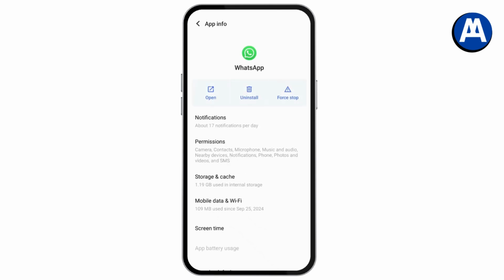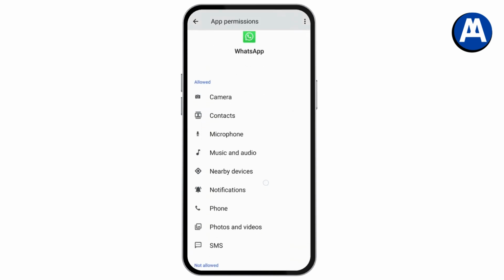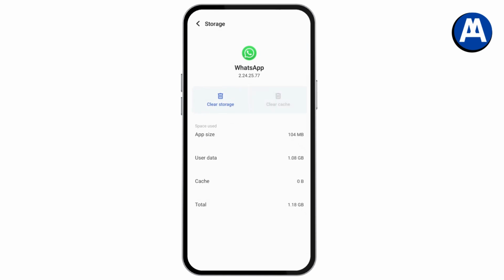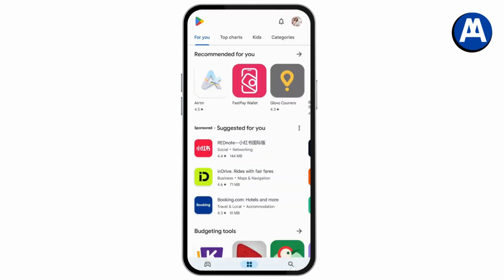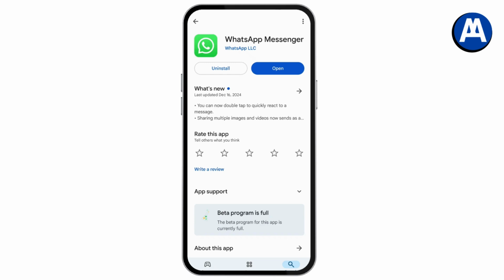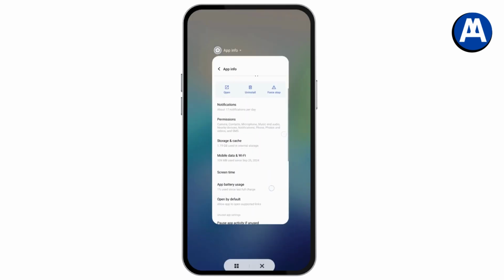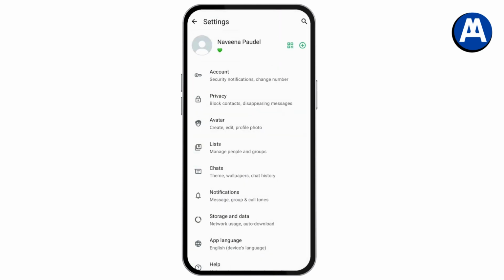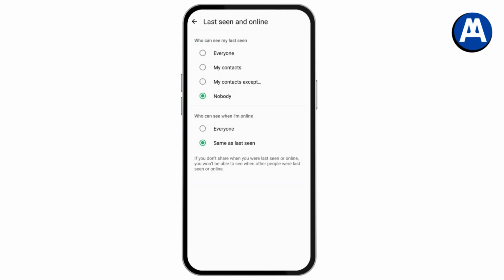WhatsApp Last Seen Problem | WhatsApp Online Not Show | Online But Last Seen Not Showing On WhatsApp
How To Fix WhatsApp Last Seen Not Showing
how to fix whatsapp last seen not showing problem
online and last seen not showing on whatsapp
whatsapp last seen not showing problem solve
fix whatsapp last seen not showing
fixes for whatsapp last seen not showing

If you're facing an issue with WhatsApp's last seen not showing, this step-by-step guide will help you resolve it. Start by tapping and holding the WhatsApp app icon, then go to App Info. Scroll down to Permissions and ensure all permissions are allowed. Next, go back and clear the app's cache under Storage and Cache. Afterward, open the Play Store, search for WhatsApp, and update the app if an update is available. If the problem persists, open WhatsApp, go to the top-right three-dot menu, and tap Settings. Under Privacy, navigate to Last Seen and Online. Ensure the setting is not set to "Nobody." Switch to "Everyone" to view others' last seen. Following these steps should resolve the issue.

0:00 - Introduction
0:10 - Checking and Allowing Permissions
0:25 - Clearing Cache in App Info
0:35 - Updating WhatsApp via Play Store
0:50 - Navigating to WhatsApp Privacy Settings
1:05 - Changing Last Seen to Everyone